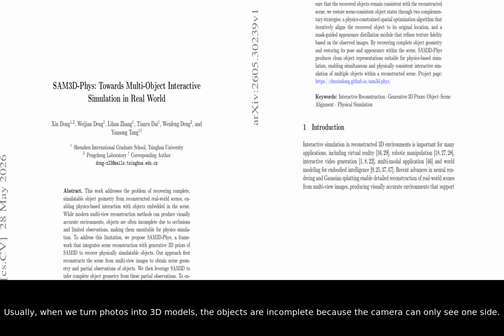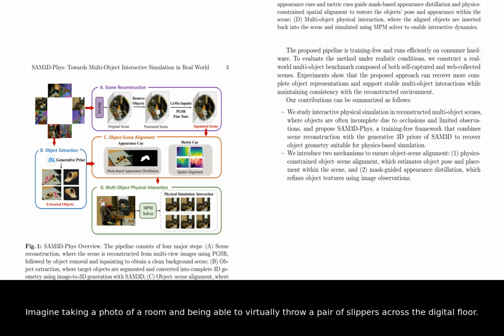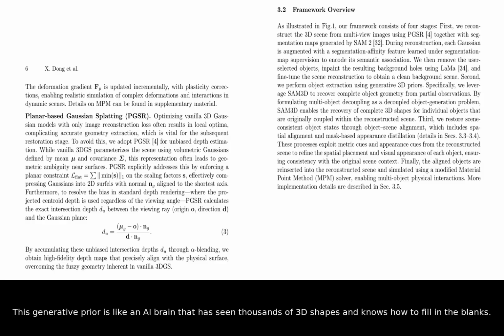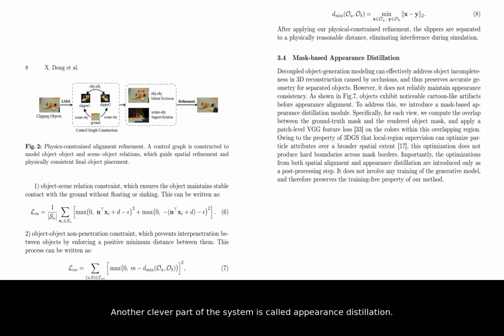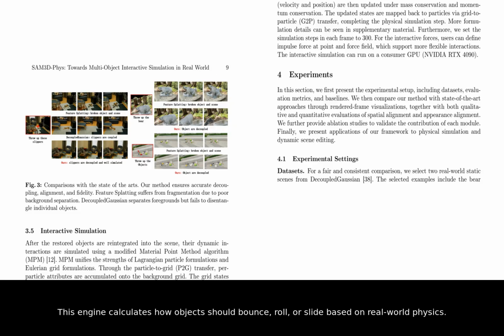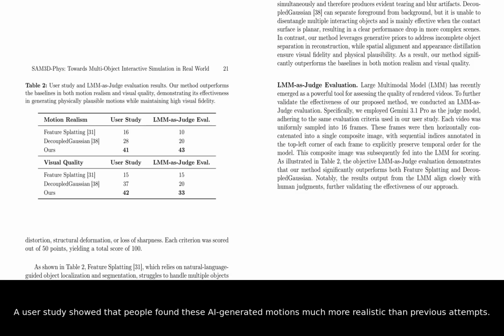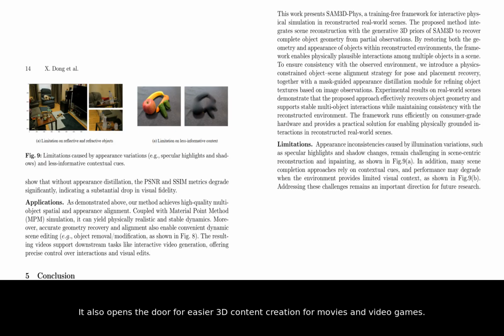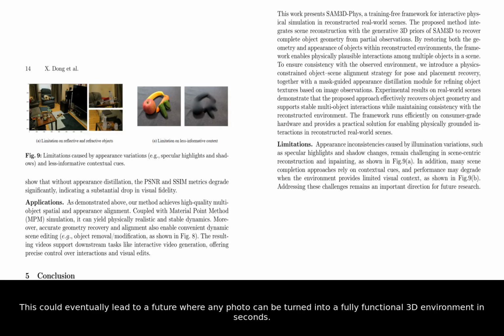Turning Photos Into A Fully Interactive 3D World With AI!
3D scanning is a technological marvel, but the objects created are usually just hollow shells that you cannot touch or move. Learn how a new framework called SAM3D-Phys is changing the game by predicting the hidden parts of real-world objects and making them physically interactive!

We explore how researchers are using generative AI to fill in the blanks of our reality. From fixing hollow slippers to simulating gravity in a scanned room, this technology is bridging the gap between photography and physics.

Cited paper:
X. Dong et al. (2026). SAM3D-Phys: Towards Multi-Object Interactive Simulation in Real World. arXiv:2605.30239v1.